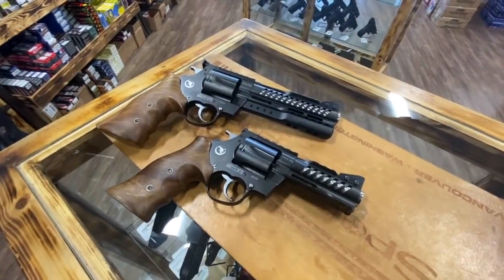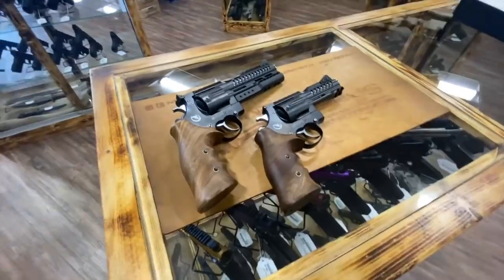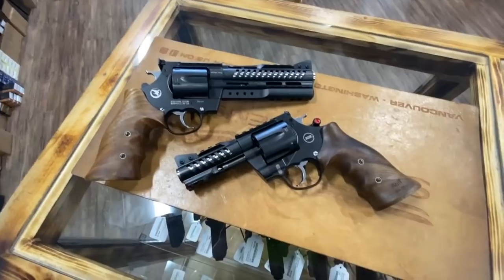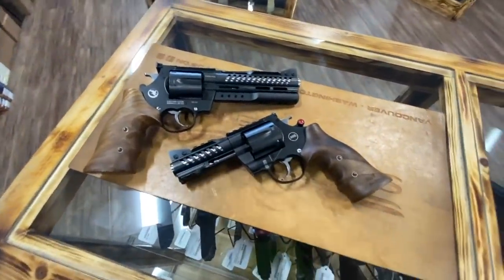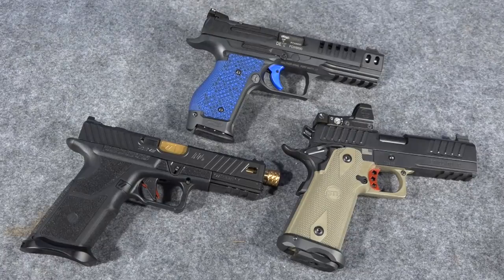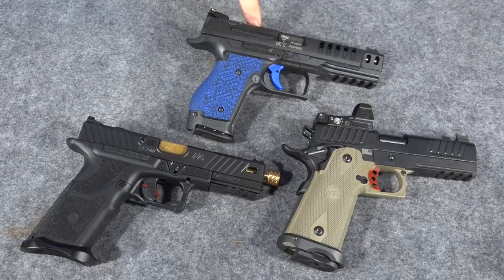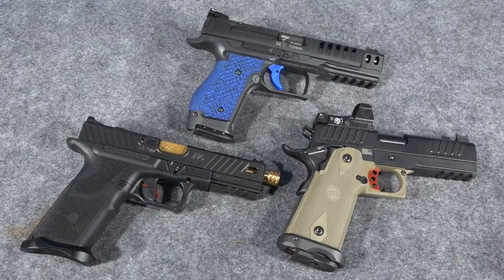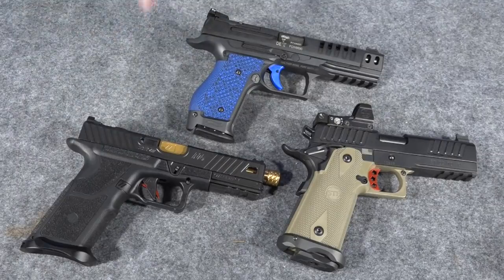Korth NXR 4" and 6" .44mag (Close Look & Personal Dilemma)